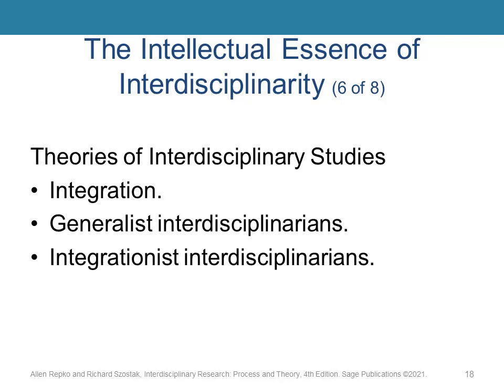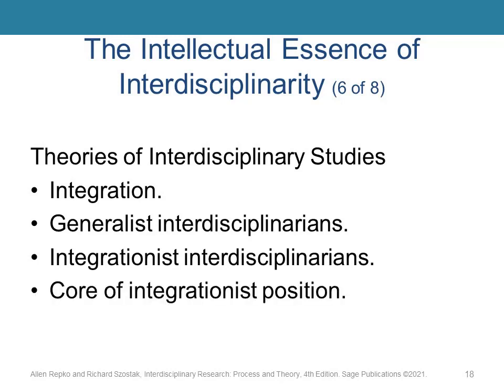Interdisciplinary Studies - Lecture 1 - Part 6